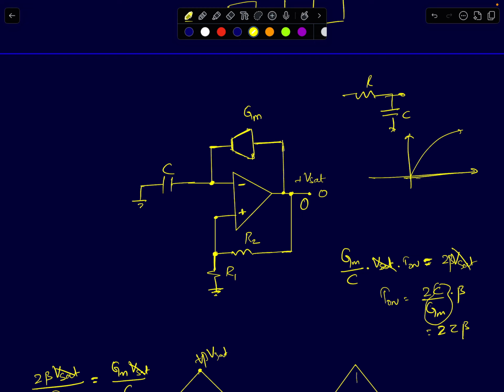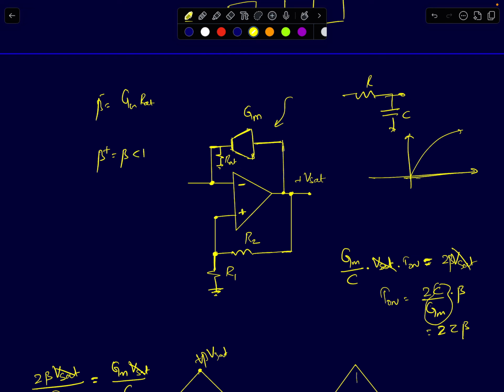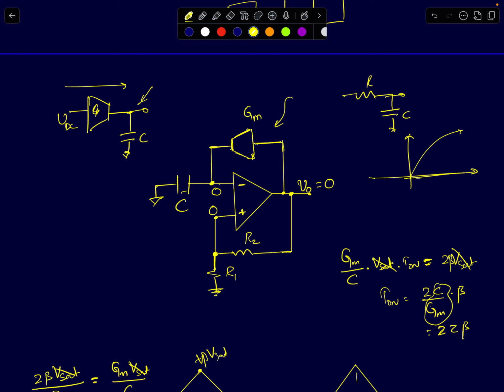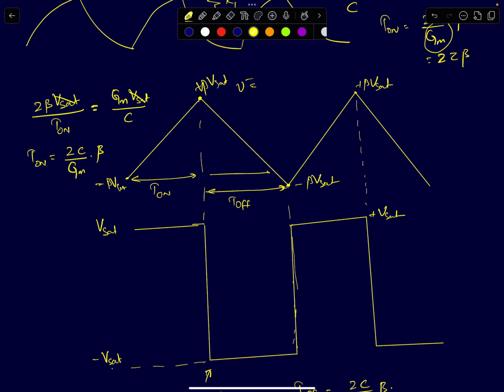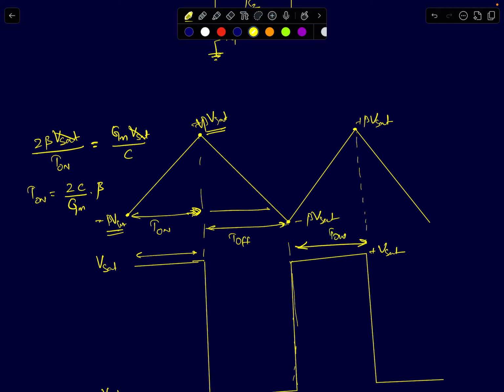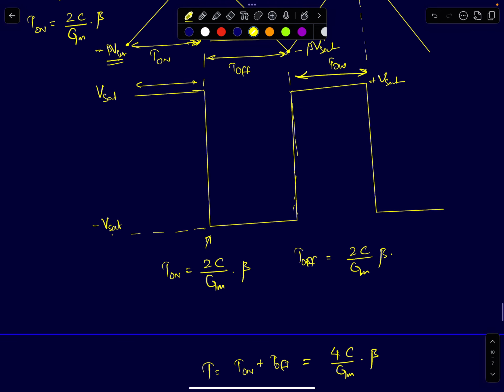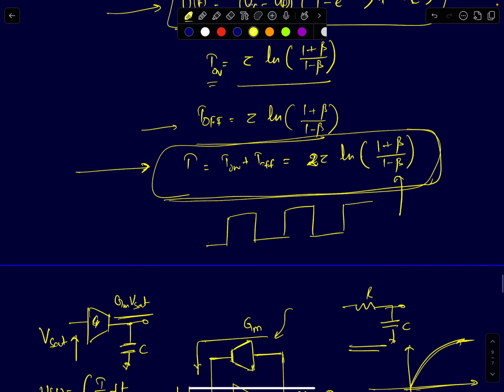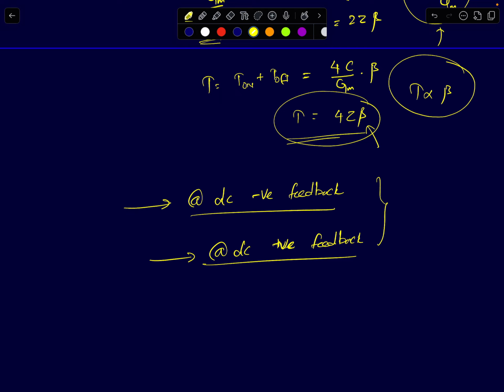OC Lecture 19.a) Another problem on Astable multivibrator with linear charging/discharging